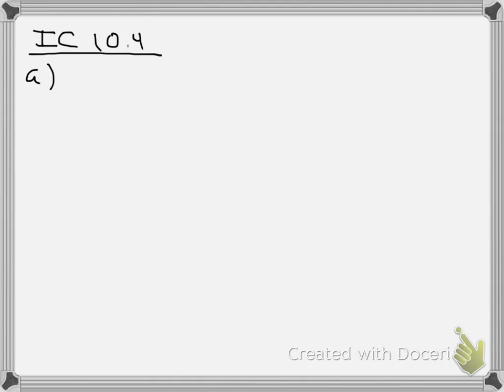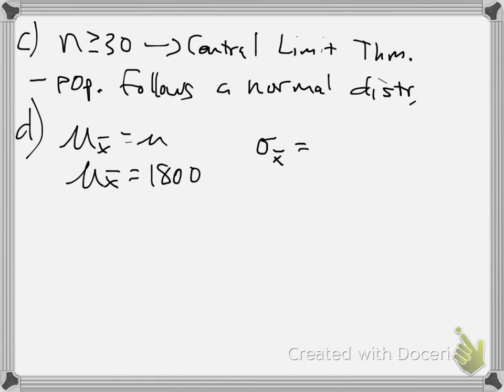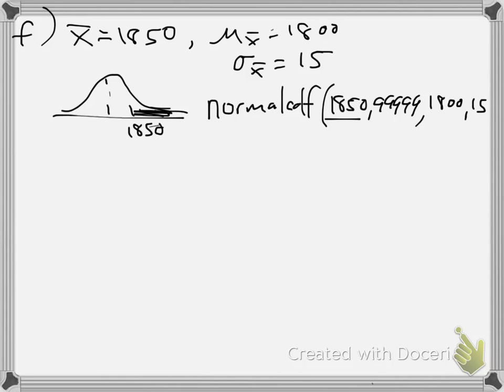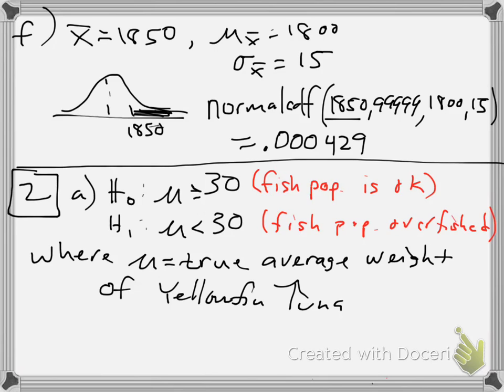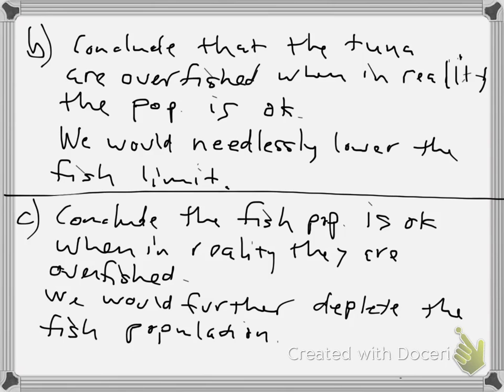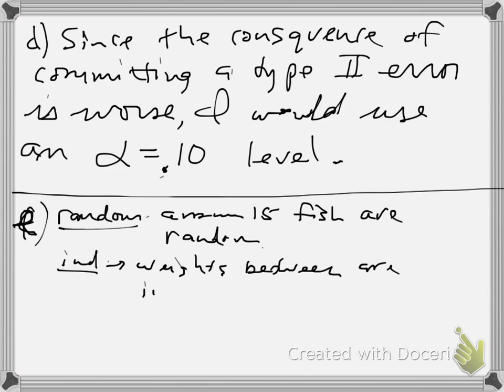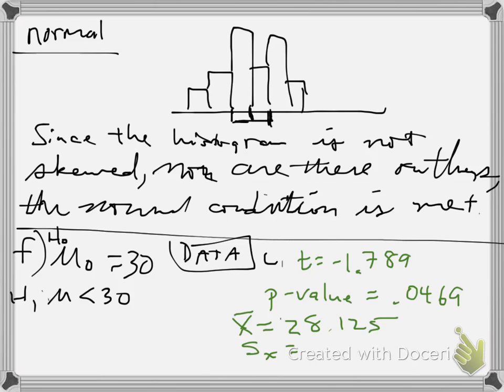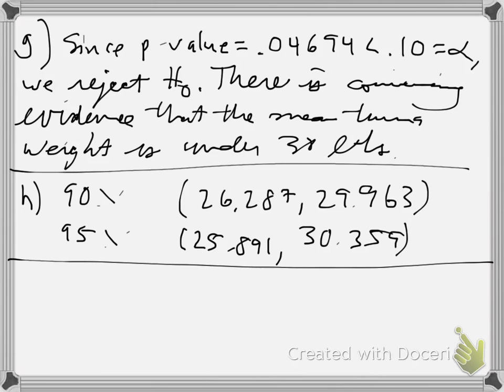IC10.4 solutions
Chap 10